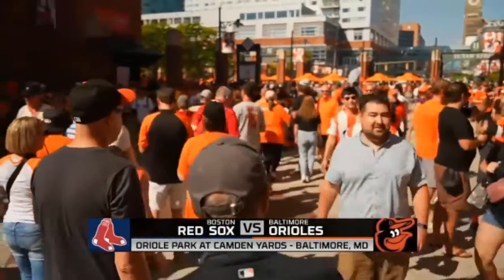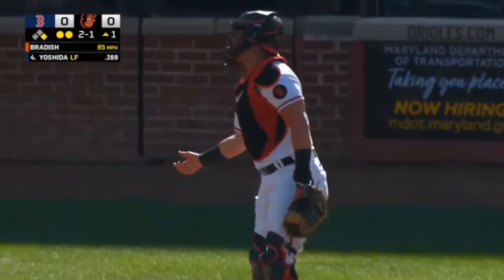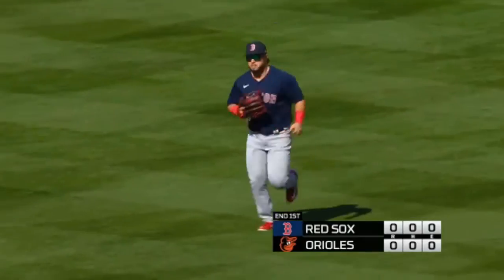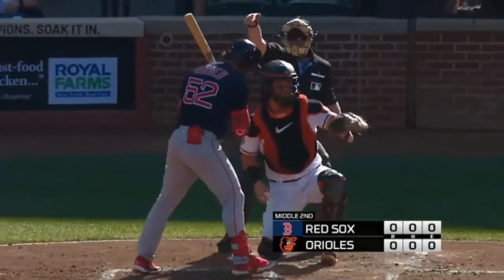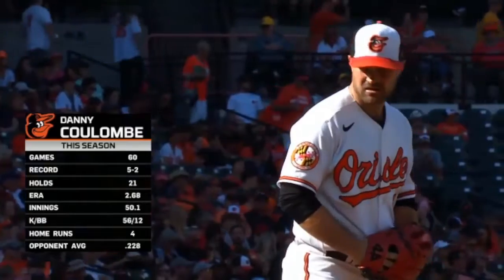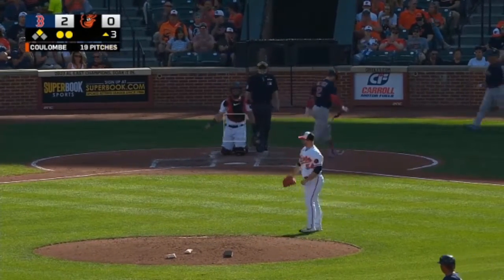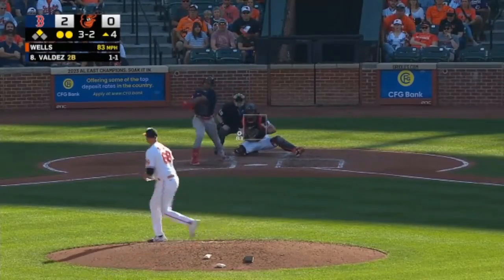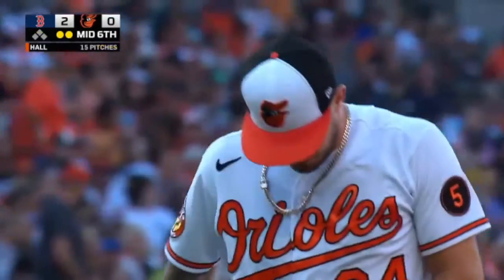Baltimore Orioles vs Boston Red Sox FULL HIGHLIGHTS [TODAY] October 01, 2023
Baltimore Orioles vs Boston Red Sox HIGHLIGHTS [TODAY] October 01, 2023
The channel specializes in the highlight videos of MLB's matches
MLB
MLB 2023
MLB Season
MLB Highlights
MLB Full Game
MLB Full Highlights
Unique moments of the best baseball tournament in the world MLB.
Top MLB Baseball Teams and MLB Famous Players